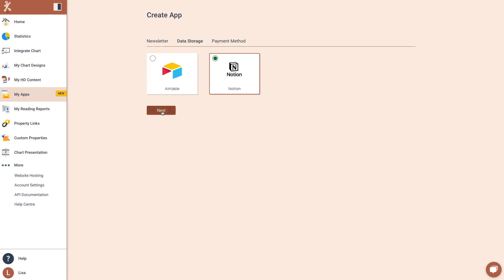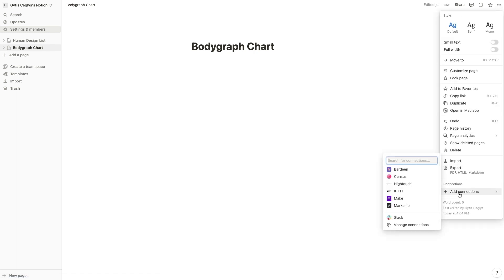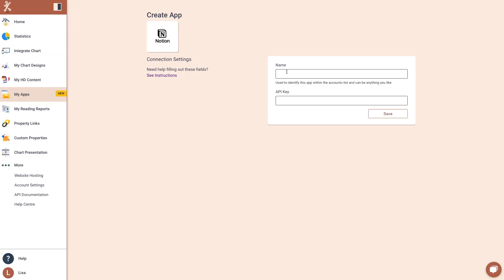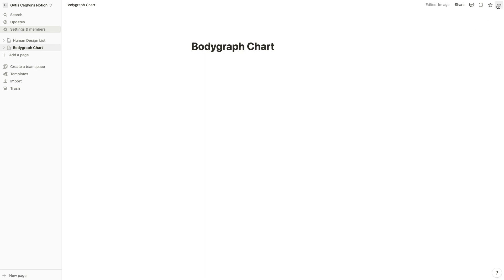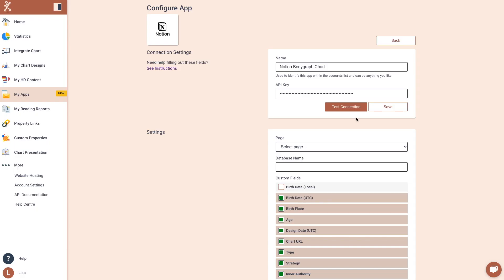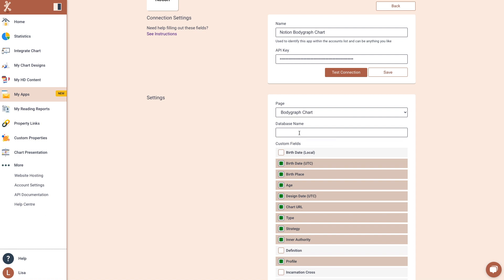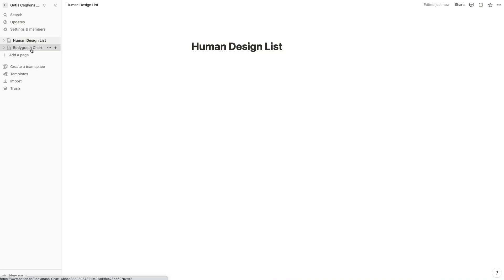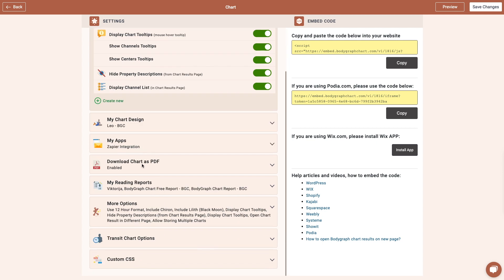How to connect Notion to store Human Design Data.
BodyGraph Chart gives you all the tools you need to create your Human Design Chart and integrate it into your website. You can build and sell your HD reading (analysis) reports. Connect HD chart to your newsletter. Translate Human Design chart properties. Link chart results to your products and services and much more.